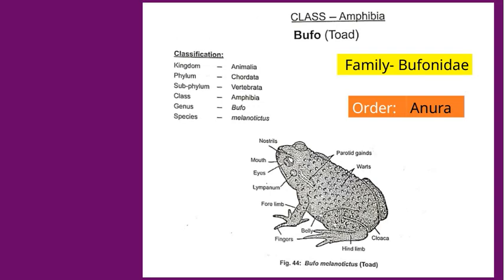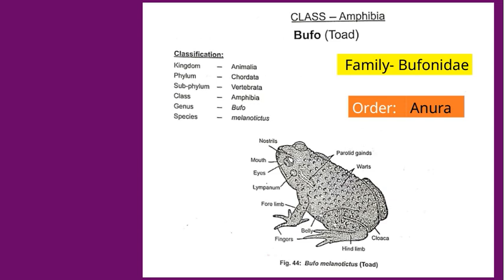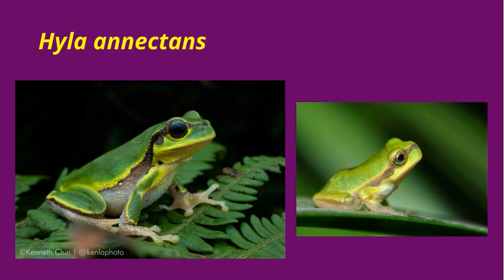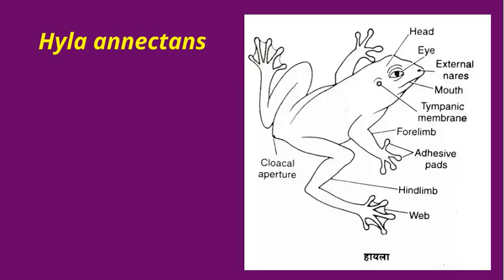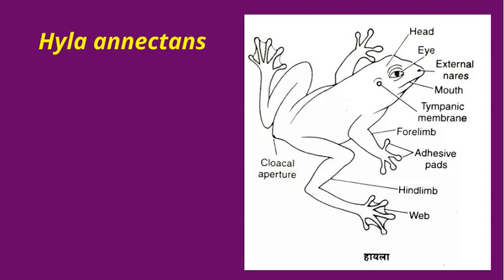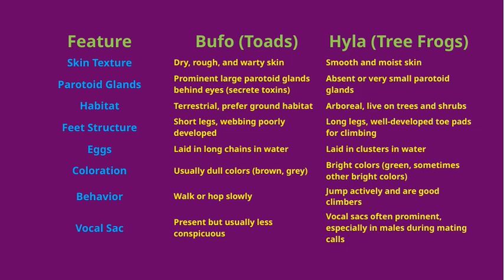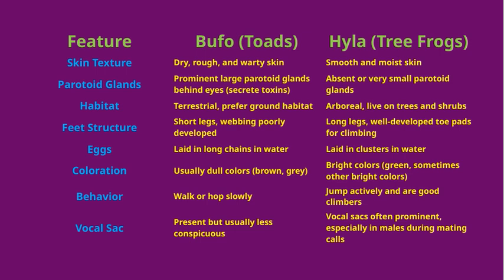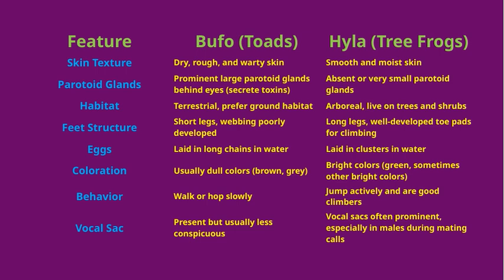Bufo & Hyla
UG II Practical